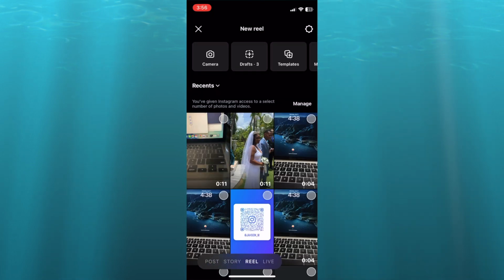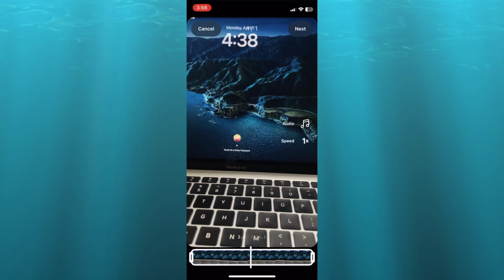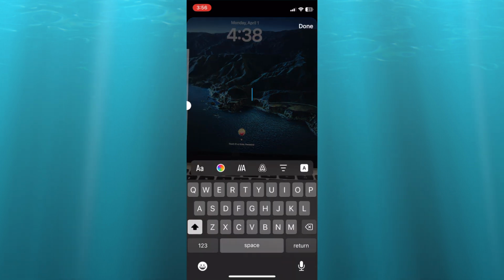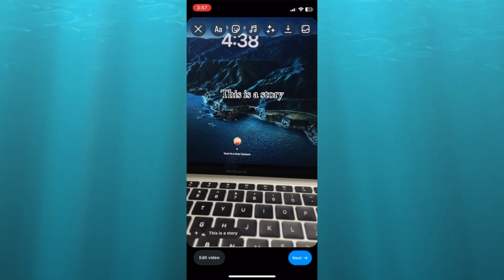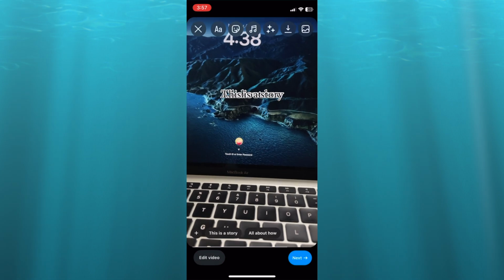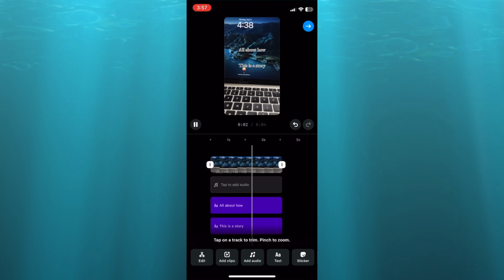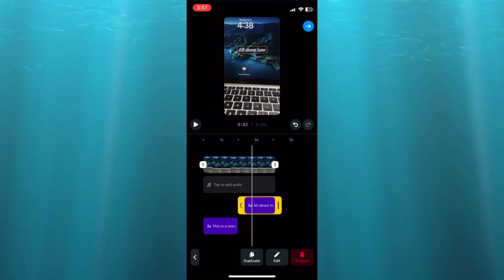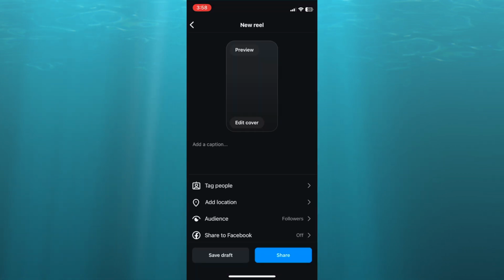HOW TO CREATE INSTAGRAM REELS VIDEO WITH TEXT